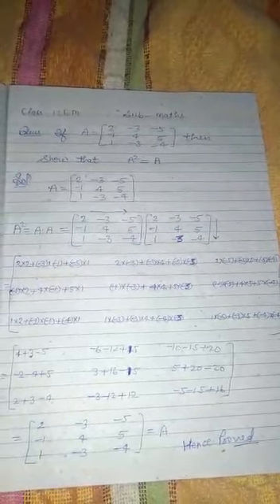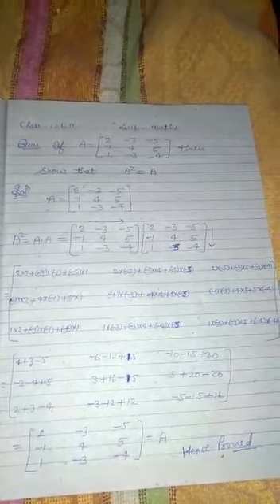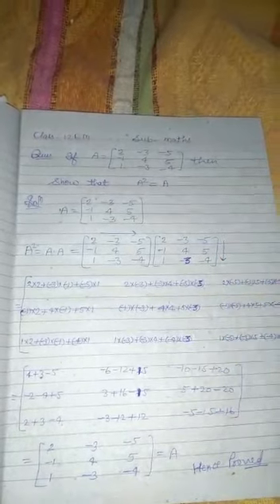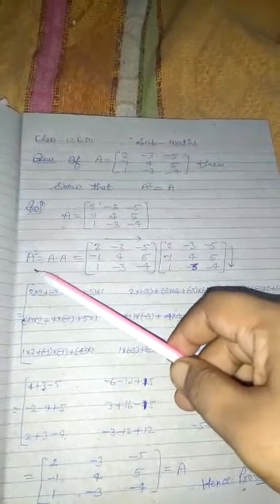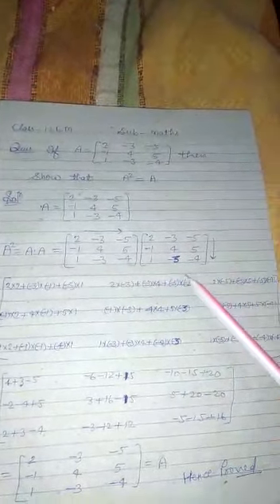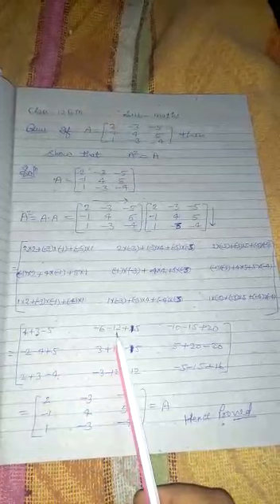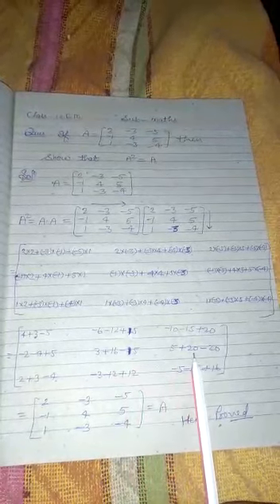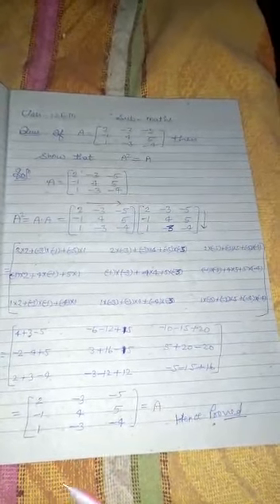16 July class 12 Eng med maths matrices (multiplication of matrices) by Ajay Kumar